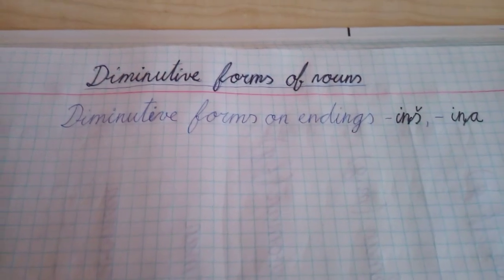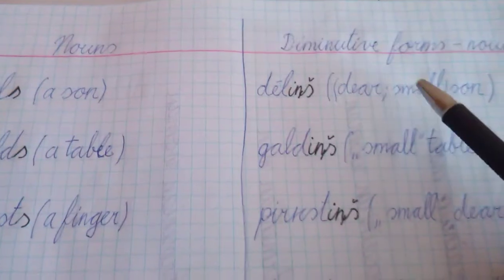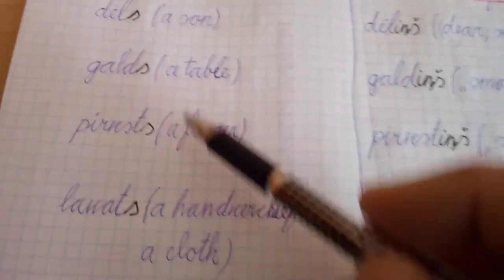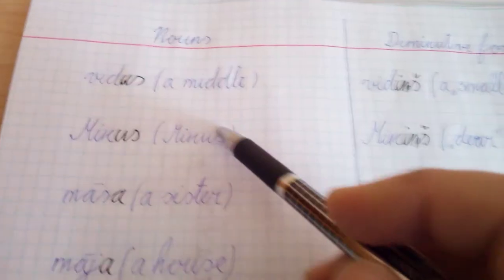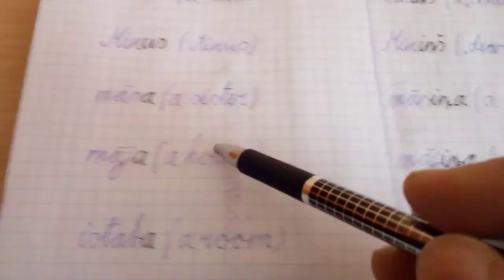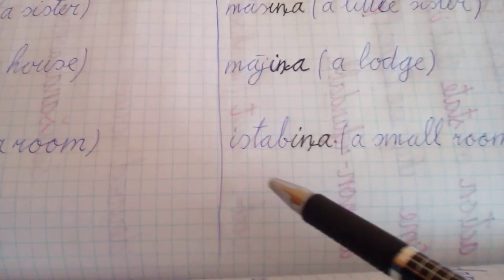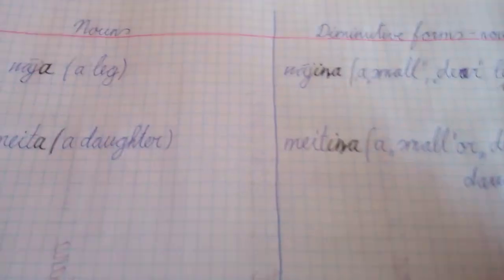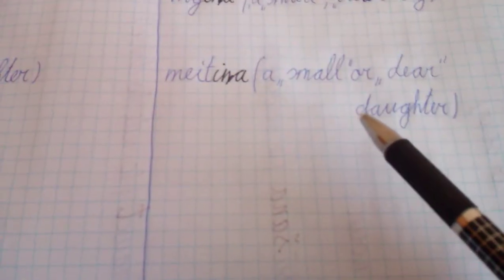Diminutive forms of nouns (part 1)